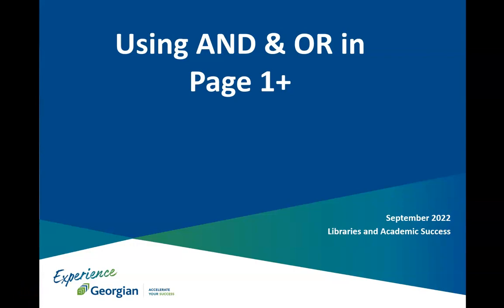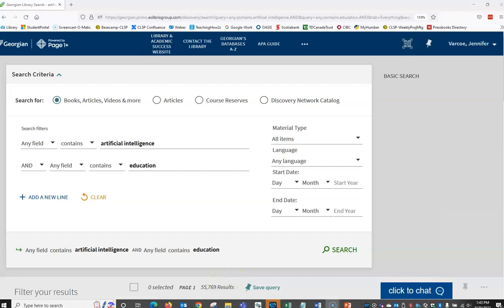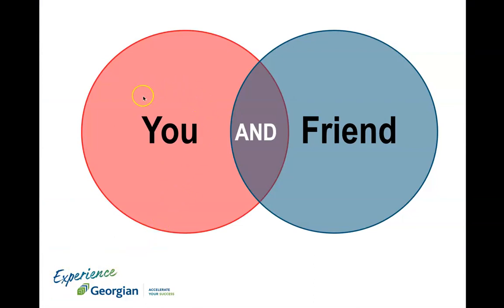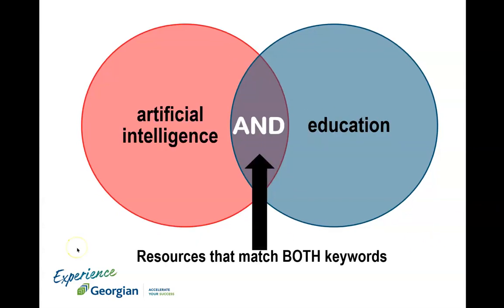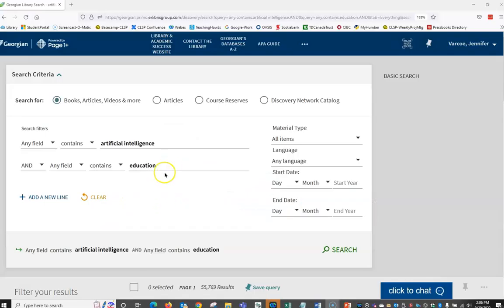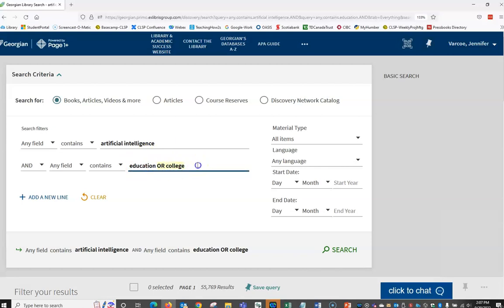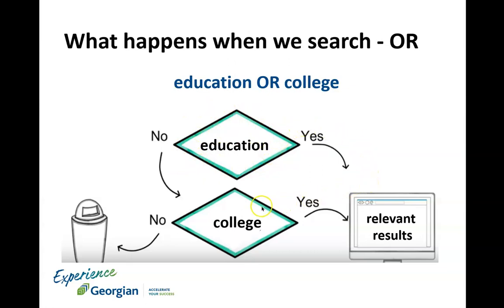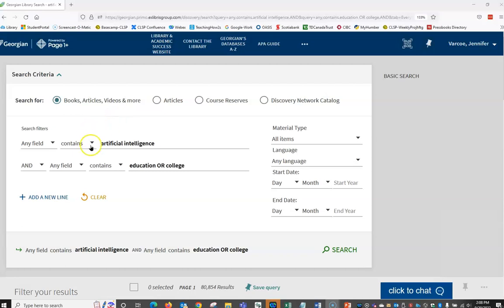Using AND & OR in Page 1+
Now let's modify our search to include our second keyword -- education. Let's remove any limits we may have had before and then type the second keyword in the next search box. Always put one idea or concept per line and connect them by AND to find more relevant results. Notice Page 1+ automatically has AND by default. Click Search and you'll notice the number of your search results has reduced. These results contain only those items that contain both keywords.

Here's how AND works. The analogy that I like to use is Facebook. Your mutual friends list is a result of an AND operator. You have 'you', your friends, your friend and their friends -- somewhere behind the Facebook code, there is an actual AND operator that looks at both of you and outputs a list of shared friends.

Same thing here -- you have a bunch of articles about artificial intelligence. Over here you have a bunch of articles about education. The AND operator will only output a list of articles that talk about both ideas resulting in more relevant and focused results. If the article does not talk about both, it's discarded.

Now what happens if the perfect article never uses the word education. What are the chances of finding that article? What is a synonym of education? Perhaps College or university. So to widen our net, and to try to capture those articles, we can use the OR operator. So in our second box where we already typed education, add 'OR college where the word OR is in capital letters. Then click Search. Our results have increased, but are still relevant to our topic.

Here's how OR works. Page 1+ examines the article to see if talks about education. If it does, it's part of the list of results. If it doesn't, Page 1+ then tests to see if it talks about college. If it does, it's part of the list of results. Which means, if the article does not contain either of those concepts, it's discarded. These results will then be further refined since they need to include 'artificial intelligence' as well.

Now that we have a list of relevant results, the next step, is evaluating whether or not these articles are useful and relevant for our assignment.